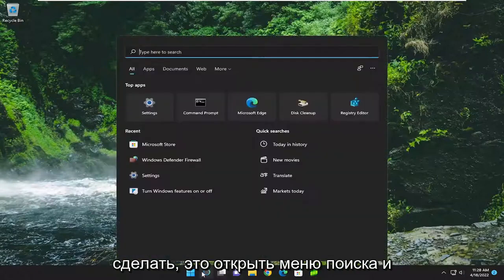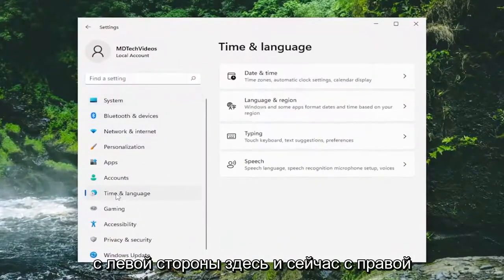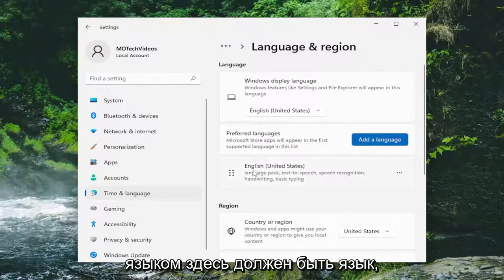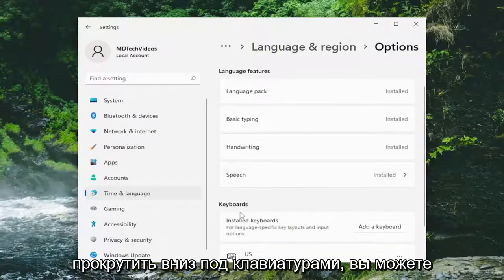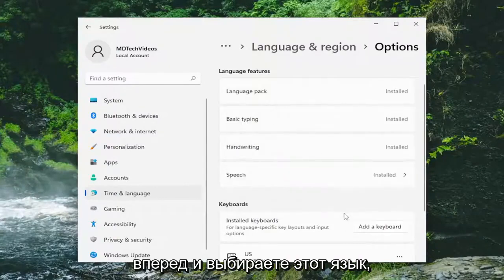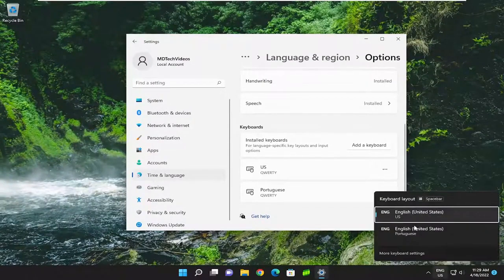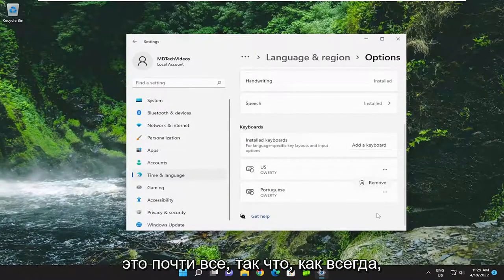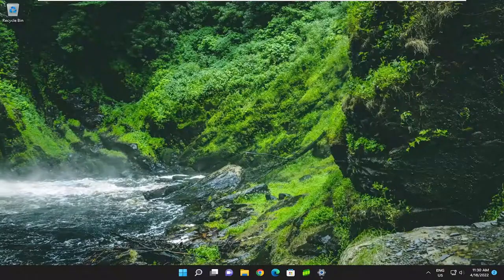Как изменить раскладку клавиатуры в Windows 11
Как изменить раскладку клавиатуры | Как добавить или удалить раскладку клавиатуры в Windows 11

Вот руководство о том, как добавлять или удалять раскладки клавиатуры на ПК с Windows 11. Вы можете легко настроить, а затем добавить новую раскладку клавиатуры на свой компьютер. Windows 11 обеспечивает гибкость поиска, установки и добавления новых раскладок клавиатуры на нескольких языках в вашей системе. После добавления ваших любимых раскладок клавиатуры вы можете легко переключаться с одной раскладки на другую с помощью панели задач. Если вам нужно удалить какую-либо из добавленных раскладок клавиатуры, вы тоже можете это сделать. Давайте теперь рассмотрим подробную процедуру добавления, удаления и переключения между раскладками клавиатуры в Windows 11.

Вопросы, рассмотренные в этом руководстве:
виндовс как изменить раскладку клавиатуры
виндовс 10 как изменить раскладку клавиатуры
как изменить раскладку клавиатуры виндовс 11
как изменить раскладку клавиатуры и язык в windows 10
виндовс 10 как поменять язык клавиатуры
виндовс 11 как поменять язык клавиатуры
как изменить настройки клавиатуры виндовс 11
Windows как изменить раскладку клавиатуры ASUS
windows как изменить раскладку клавиатуры acer
windows как изменить раскладку клавиатуры компьютер

Существуют различные раскладки клавиатуры, которые вы можете использовать на своем новом ПК с Microsoft Windows 11. Не все используют одну и ту же стандартную схему ввода при использовании компьютерной клавиатуры, поэтому лучше настроить так, чтобы вы чувствовали себя более комфортно и продуктивно.